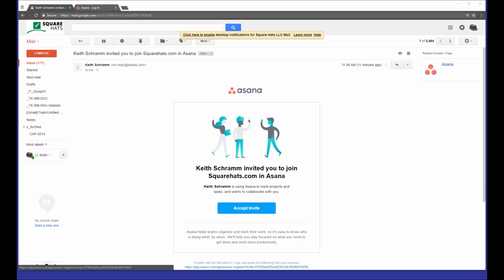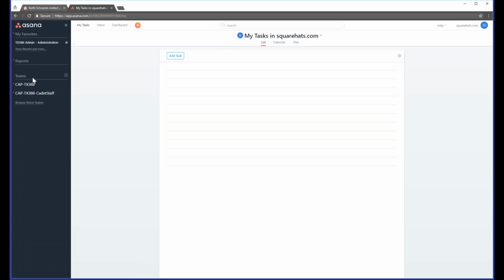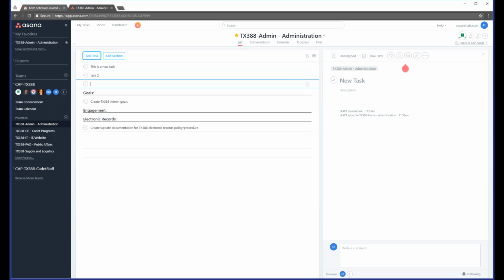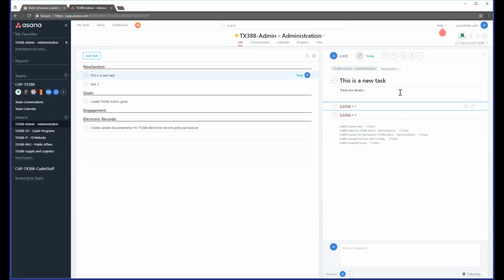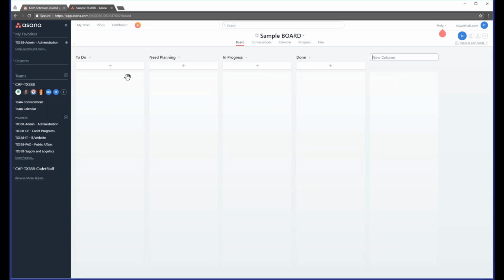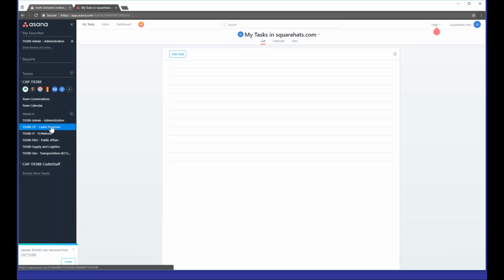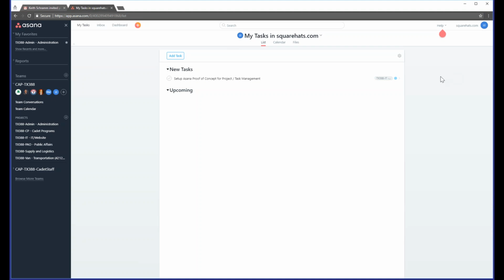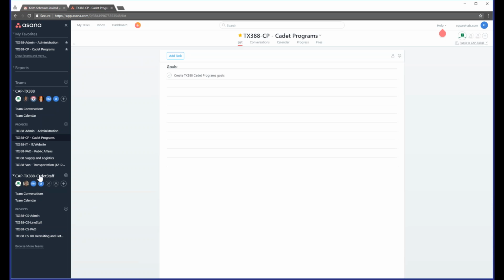CAP Asana HowTo 2017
General introduction to Asana for tracking goals, tasks, and team collaboration.